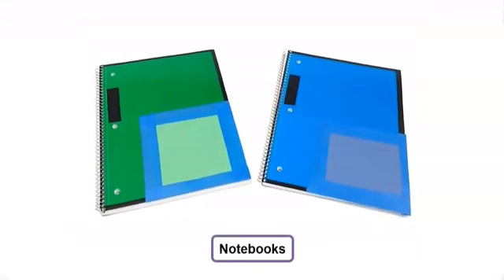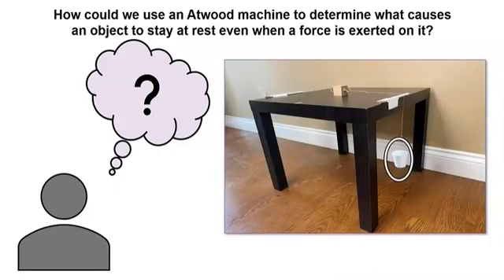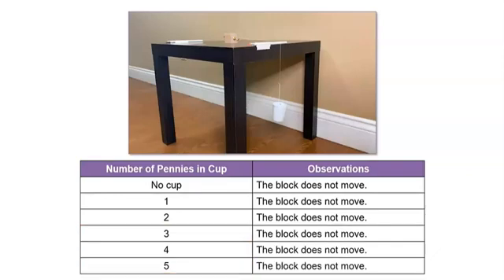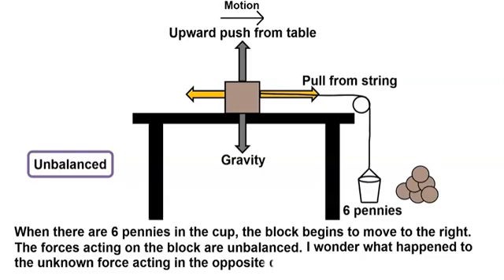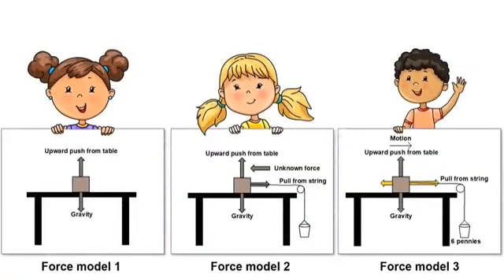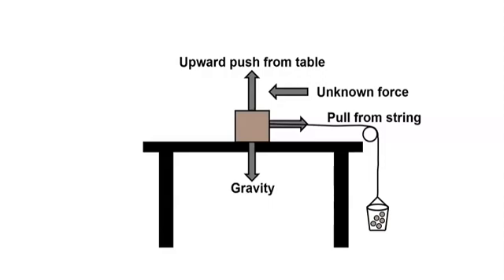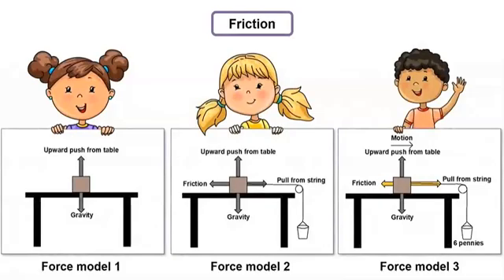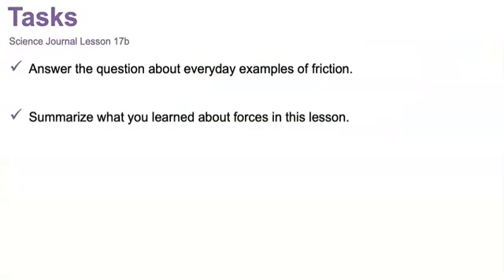Forces And Motion Lesson 17